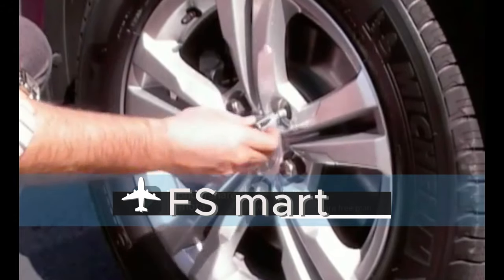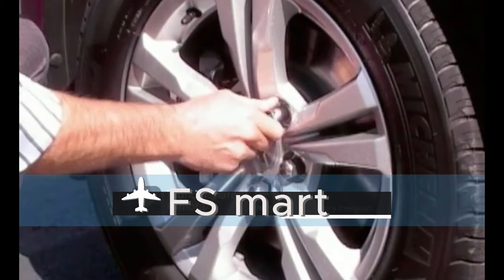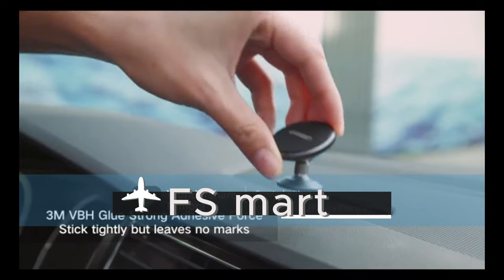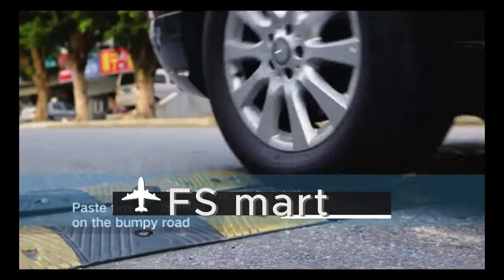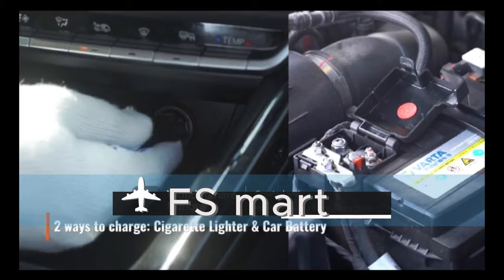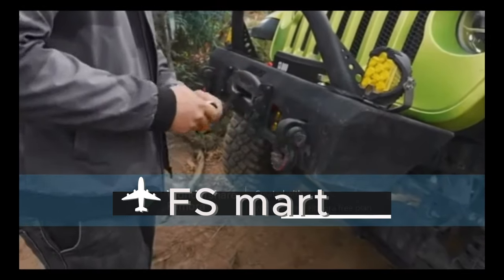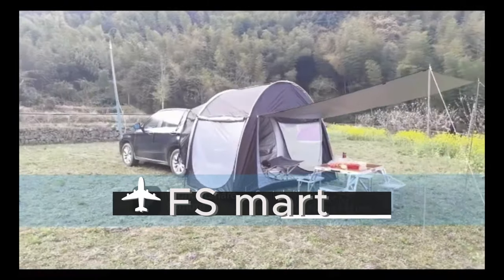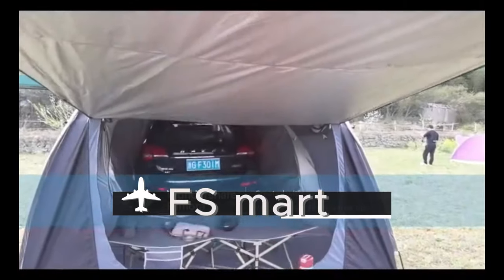"Top 10 Must-Have Amazon Car Accessories for a Luxurious Ride!" | Best Amazon Marketing Product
Welcome to FS mart channel
I am Farhin Sharif
blogger title is Amazon games
How are you all? Hope you are all well fine
Today I am very happy to tell you all about this
Hope you all will like and fun this video of mine

amazon car accessories:-
"Top 10 Must-Have Amazon Car Accessories for a Luxurious Ride!"

"The Ultimate Guide to Amazon Car Accessories: Boost Your Car's Style and Performance"

"Enhance Your Road Trips with These Awesome Amazon Car Accessories!""Enhance Your Road Trips with These Awesome Amazon Car Accessories!"

"The Hottest Amazon Car Accessories Every Car Enthusiast Needs to Know About!"

"Unbox and Review: The Coolest Amazon Car Accessories You Didn't Know Existed!"